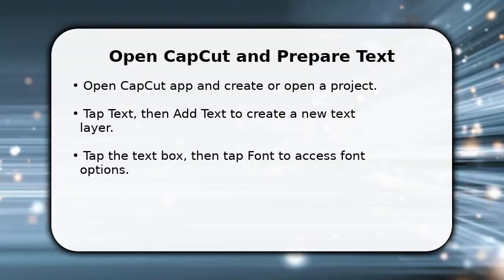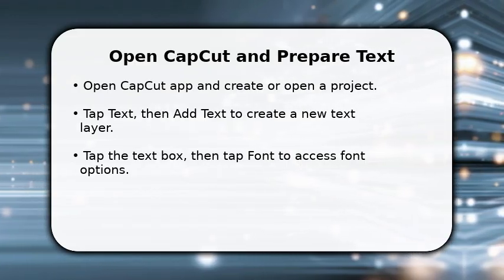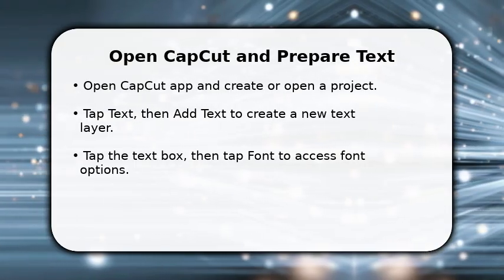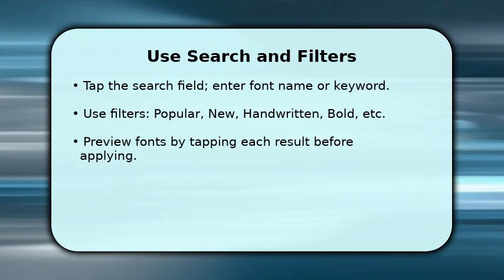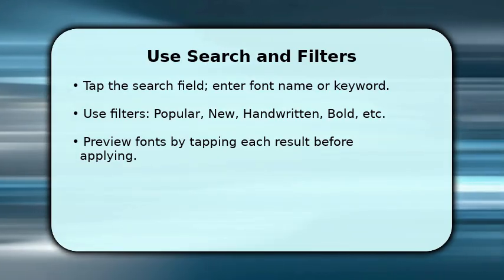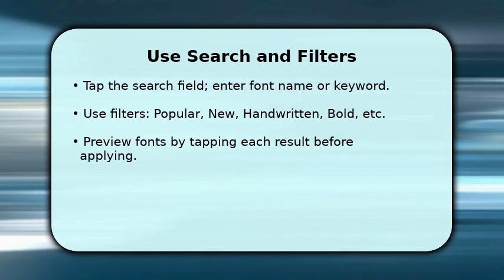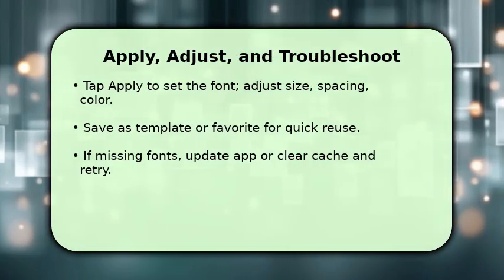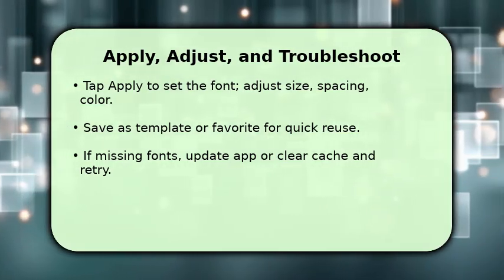How to Search Fonts in Capcut - Step by Step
How to Search Fonts in Capcut - Step by Step | 🔒 Surfshark VPN Deal — Stay private and secure. $1.99/mo + 3 Months Free ▸

Discover the art of selecting fonts for your projects using CapCut. This video provides a comprehensive guide on how to efficiently search and choose from various font styles within CapCut, enhancing visual appeal in videos or presentations.

CapCut, font selection, video editing, visual design, capcut tutorial, choose fonts for video, enhance presentation aesthetics, using capcut to select fonts, step-by-step font search in CapCut, selecting and applying fonts with CapCut